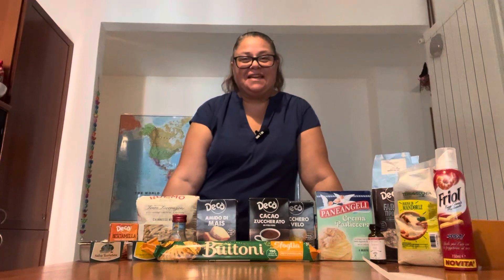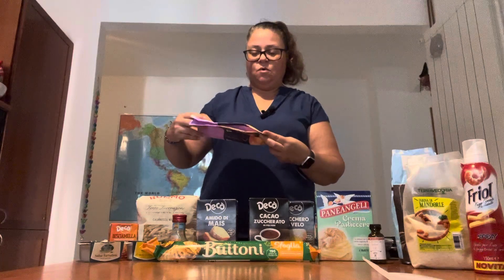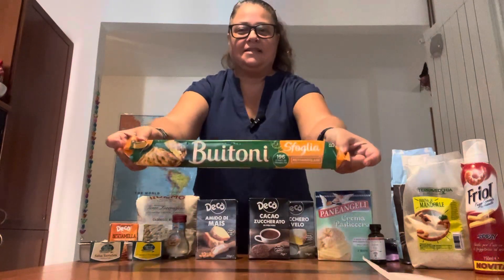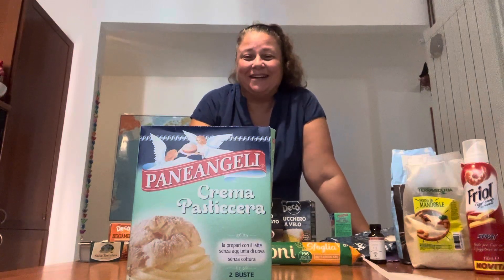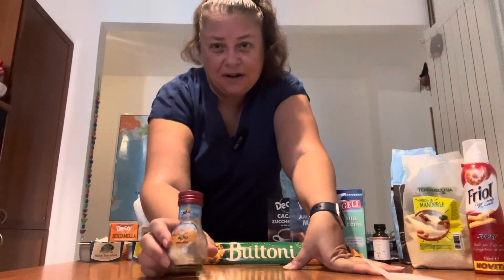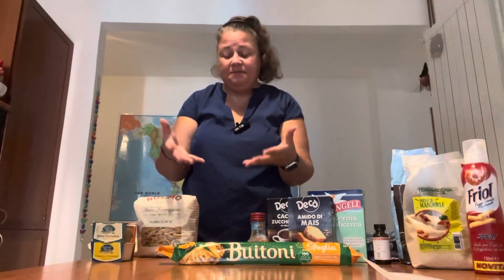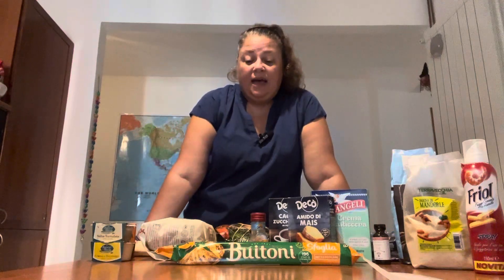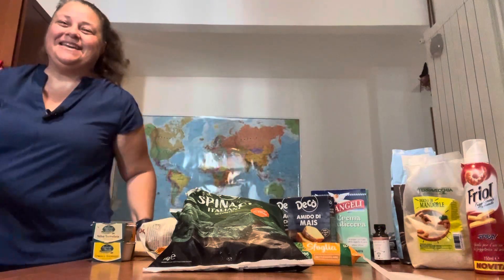What’s In My Italian Pantry?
Take a tour of some of my favorite Italian cooking and baking ingredients. Most come from my local Deco Supermercato.